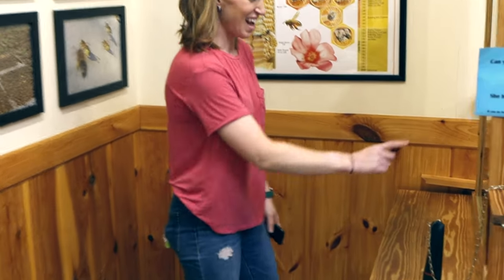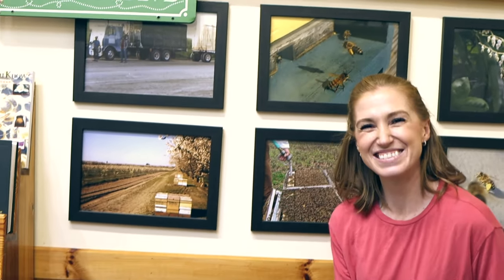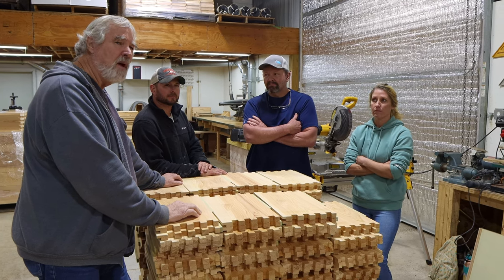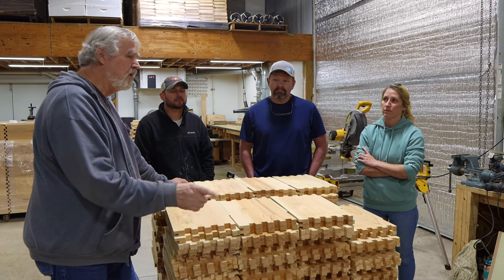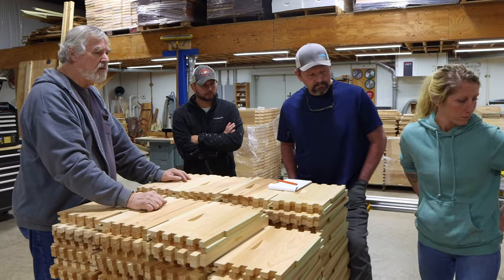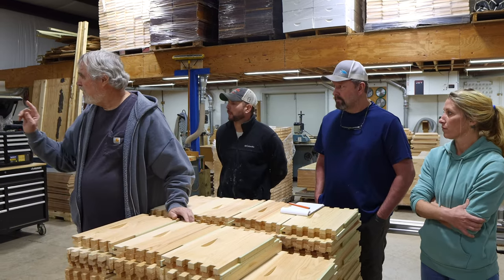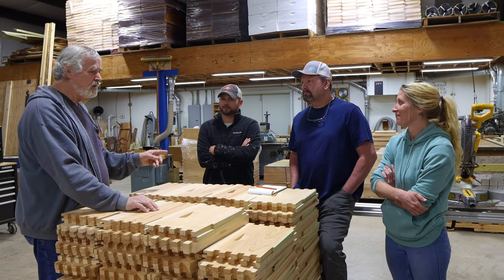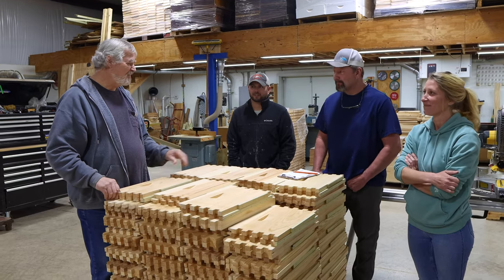Preparing For The 2023 Hive Life Conference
Discussing what we're bringing to the 2023 Hive Life Conference in Sevierville Tennessee and making plans for our wood shop work this winter.